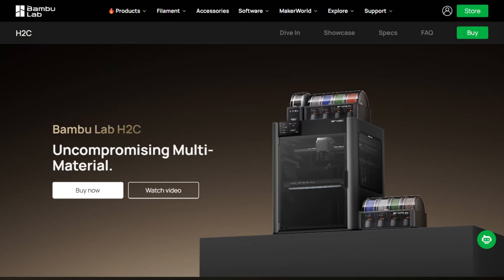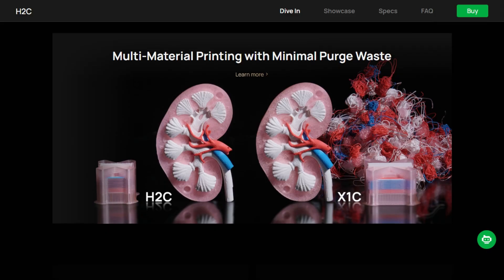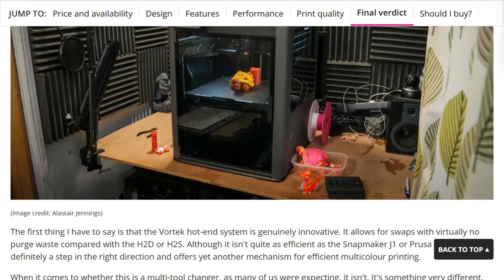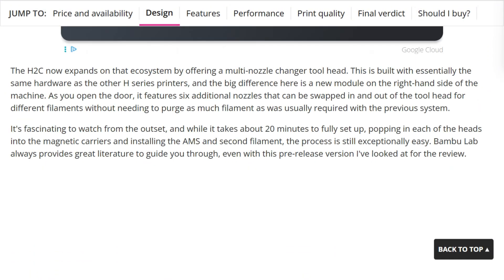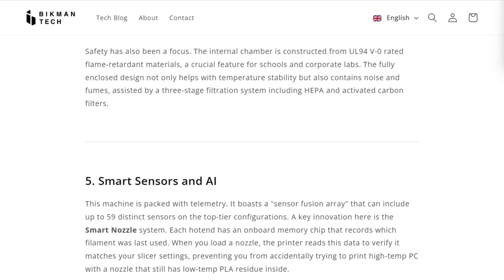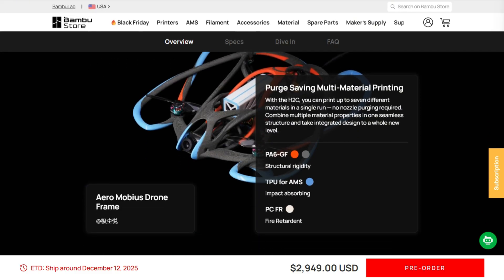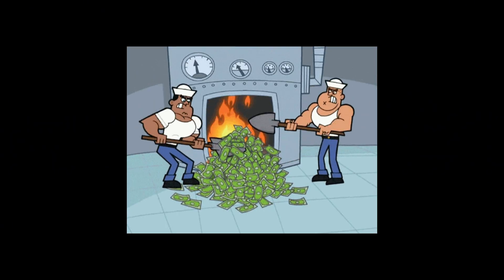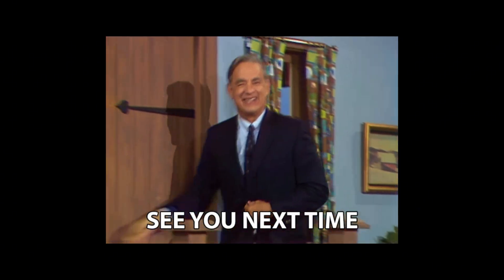Bambu Lab H2C Review: The Truth Behind Seven Nozzles & Zero Waste (2026)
Everyone’s hyping the new $2,000-plus H2C from Bambu Lab — “seven nozzles, zero purge waste, multi-material magic.” Sounds like a dream printer, right? But is it really worth that premium price or just slick marketing?

In this investigation, I’ll reveal:

❌ That the “zero waste, multi-color magic” narrative has major caveats — nozzle swaps are fast, but only when you’re using the full AMS system.
⚠️ That build volume is smaller compared to some previous models — you lose a few millimeters of space for all that nozzle-changer hardware.
💸 That the price (~ €2,249 / $2,399 for base AMS combo) may be hard to justify unless you truly need high-volume, multi-color/multi-material production.
🚩 That for flexible materials (like TPU) or simpler single-material prints, many of H2C’s “benefits” vanish.
🔍 That behind the glossy ads — there are trade-offs: dependency on AMS, potential material limitations, and complexity.
💬 And customers have already raised complaints / doubts about whether the multi-material “revolution” is worth the engineering compromises.

Could this review save you from an impulsive hardware splurge — or confirm that H2C is exactly what you need if you print complex multi-color parts? You’ll want to hear this before hitting “buy.”

If you saw ads shilling H2C — leave a comment: did the marketing hype you up too?